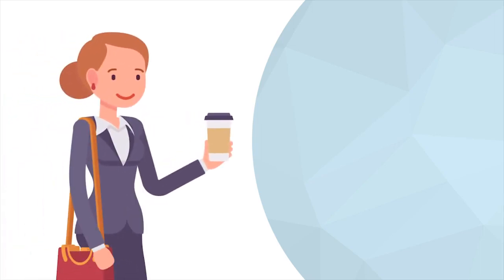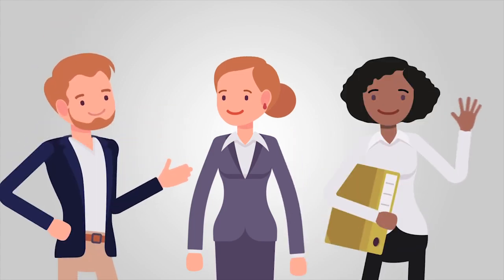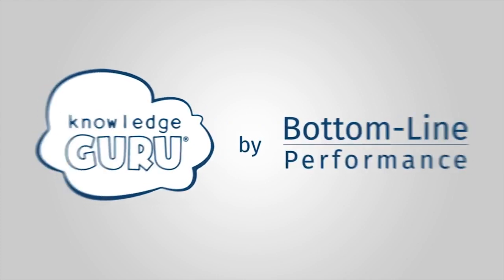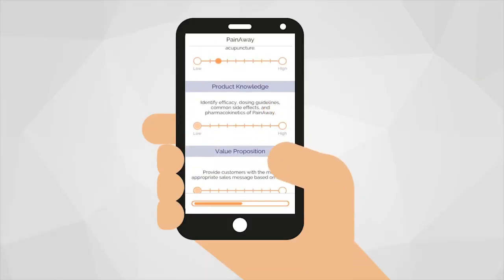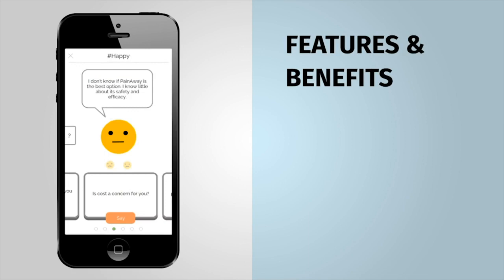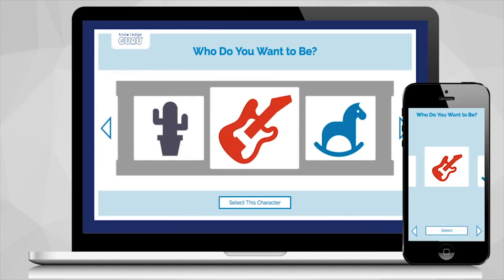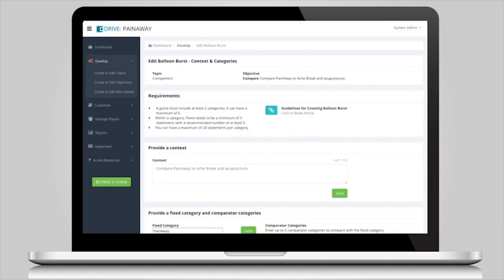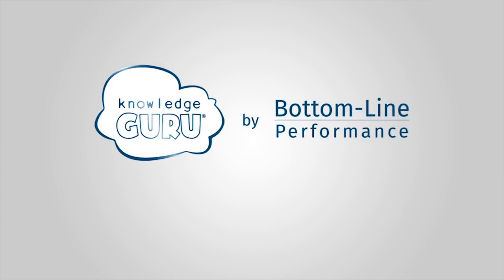Knowledge Guru Product Tour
Video tour of the Knowledge Guru® platform. Learn more about all 3 Knowledge Guru apps

Imagined by Bottom-Line Performance, Inc.